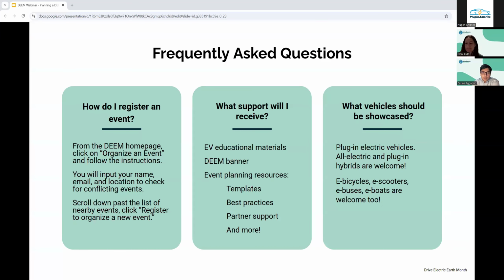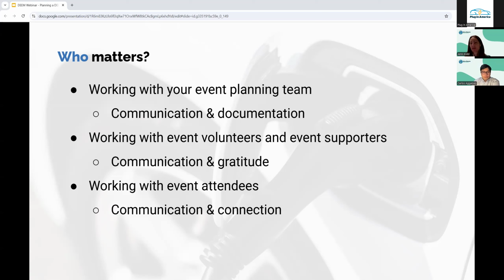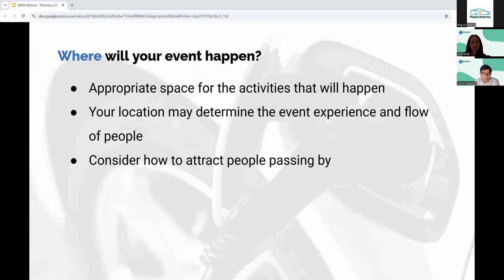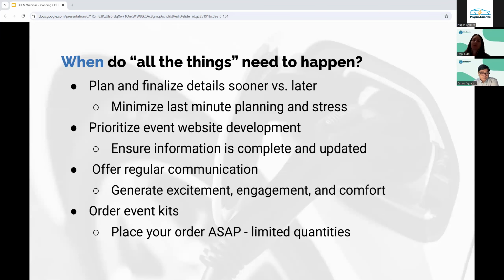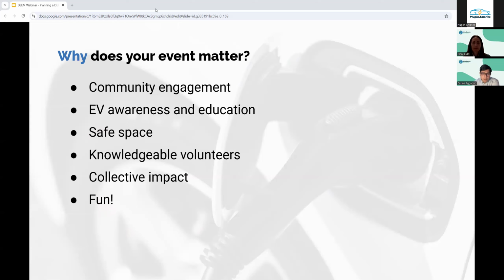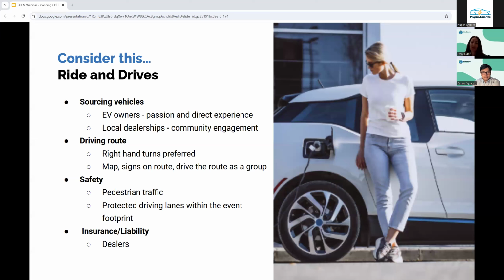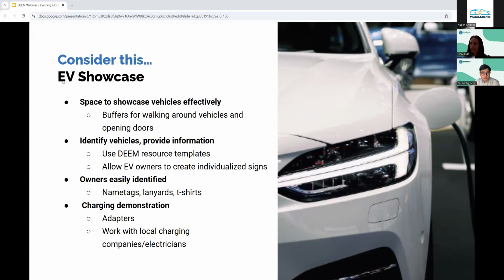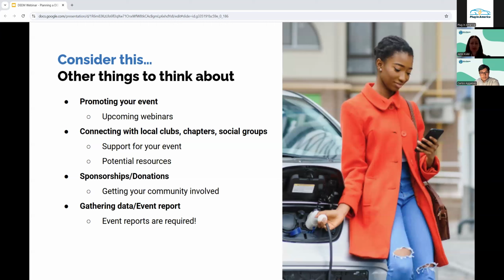Planning a DEEM Event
Learn how to plan a Drive Electric Earth Month Event!